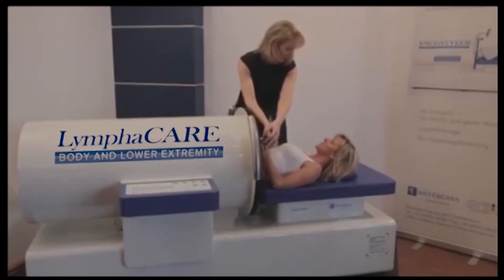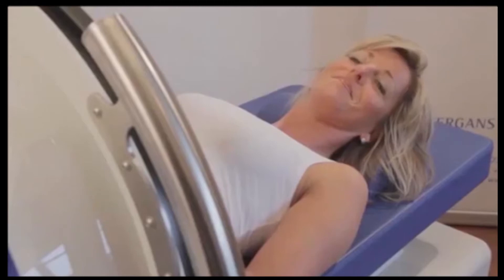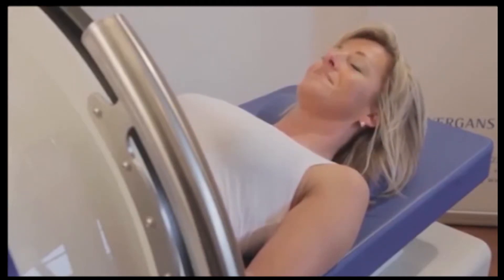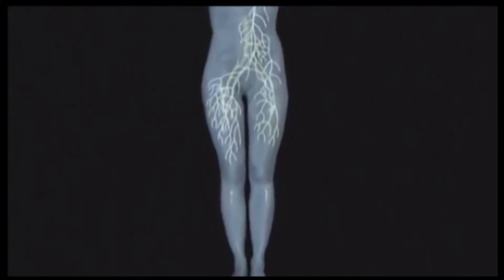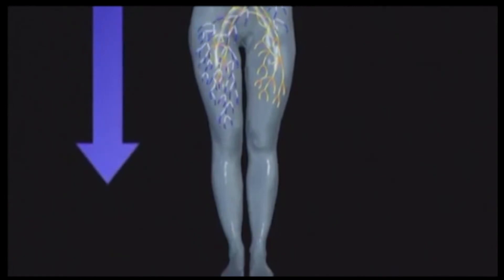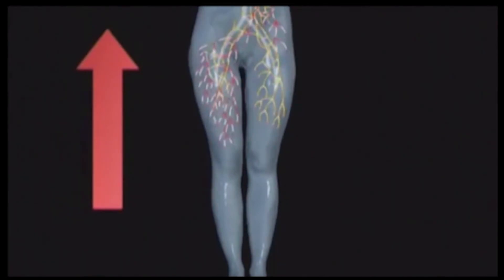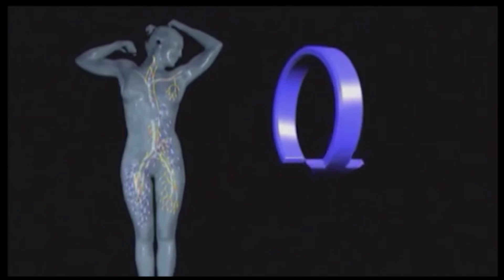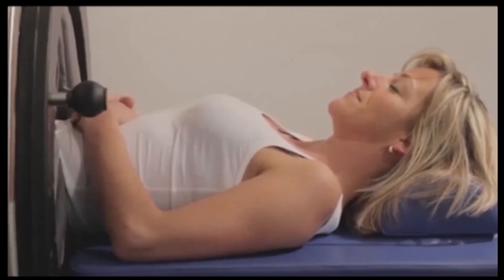LymphaCARE : Weyergans - What is Intermittent Vacuum Therapy IVTherapy ?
When the flow (Blood) becomes a problem, here is the soloution! Intermittent Vacuum Therapy (IVT) with the flow Regeneration System LymphaCARE.

The IVT applies alternating negative pressure (vacuum) and positive pressure to the lower extremities up to the abdoman. Physiologically this creates a rhythmic vascular dilation and compression and stimulates the flow of blood in a natural, purely physical way.

The technological origin of IVT lies in the space medicine of the American NASA. In the weightlessness of the orbit the astronauts hsve to undergo a negative pressure treatment in an LBNPD (Lower Body Negative Pressure Device) every ten hours to avoid orthostatic complications. This is the only way to ensure sufficient blood circulation in the lower extremities in spite of a lack of gravity.

The further development of the the LBNPD is the LymphaCARE Flow Regeneration System. The device was developed at the Institute for Space Medicine of the Germany Aerospace Centre (DLR). The main areas of use are cardio-vascular stimulation and revascularisation.

The IVT technology with the patented LymphaCARE device is used in vascular medicine (also vascular surgery) and in wound management. The locations are facilities for physiotherapy, diabetes centre, leg clinics, wound centres or rehab clinics with a focus on vascular medicine. Internal medicine practices are also possible.